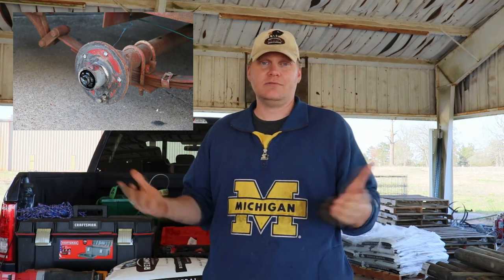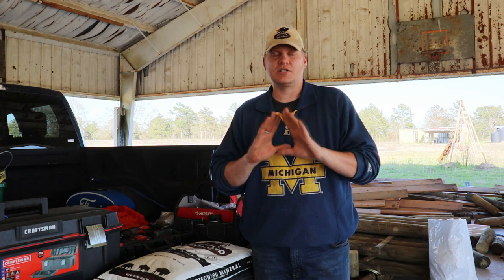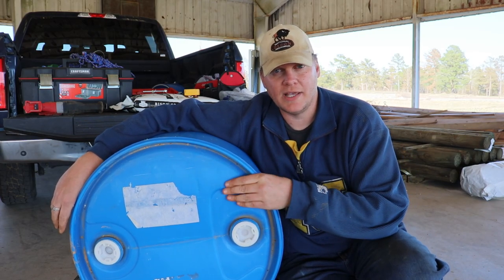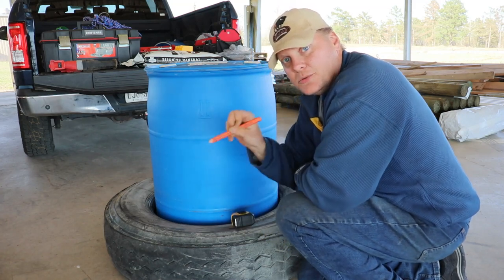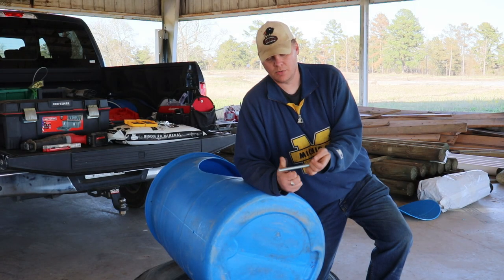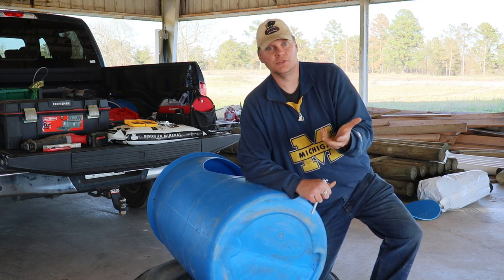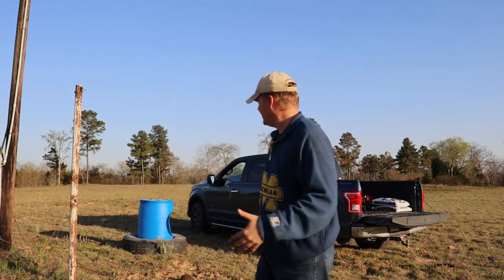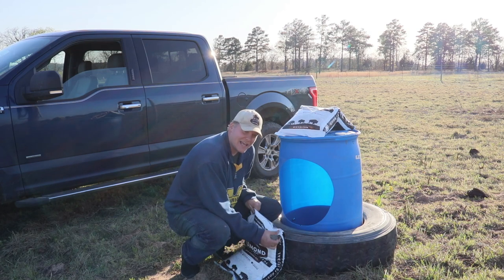Ep. 71 - How to make a Mineral Feeder for Bison and Cattle | Blackacre Ranch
How to make a mineral feeder, a cheap mineral feeder?  With the arrival of our bison, we need to put out mineral supplements on the ranch to ensure they stay healthy.  Mineral supplements come in different forms and different ingredients.  They can be specific to an animal's requirements or be general for the area's typical needs.  With any type of mineral supplementation comes the question of how to provide them to the animals.  We show you how to build a DIY mineral feeder that is super cheap (almost free) and is effective and portable.  There are many ways to build a mineral feeder for your livestock.  I recommend making sure it is portable, stable, and covered so it stays dry.  This is what we have done on our bison ranch.